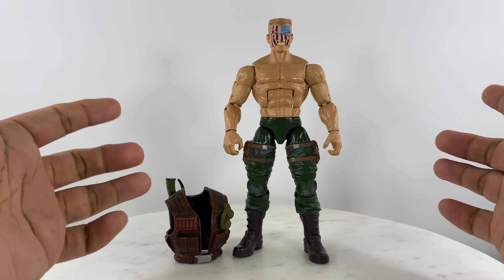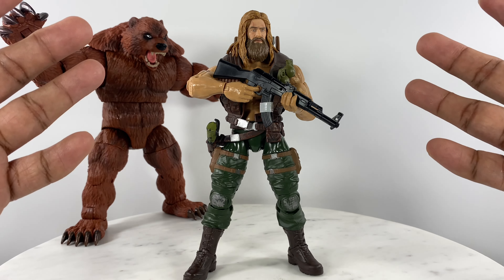Action Force DeClassified Anti-Sasquatch Team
Video meant for the adult action figure collector.  Video not meant for kids.

Custom action figure team from Valaverse Action force and Marvel Legends characters such as Netflix Punisher, Marvel Legends Nuke, Marvel Legends Bro Thor.

Fictional action figure team to fight unexplained monsters and large animals found in the forests and large nature reserves.